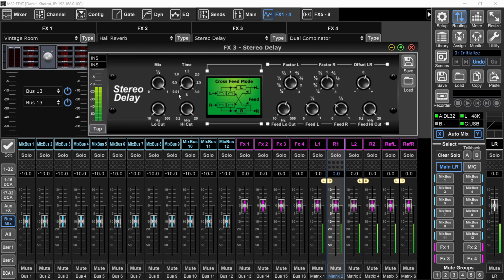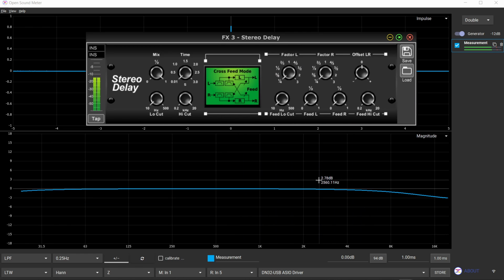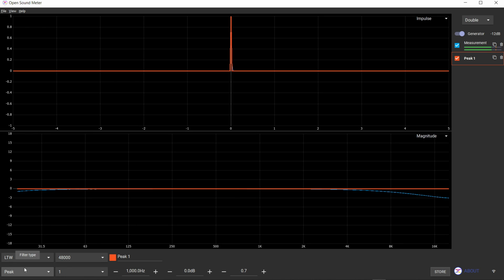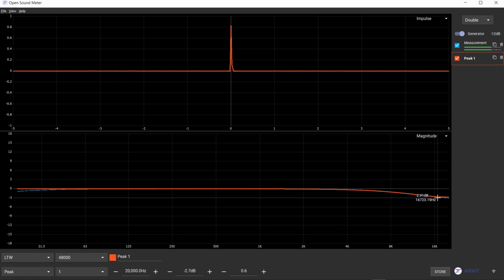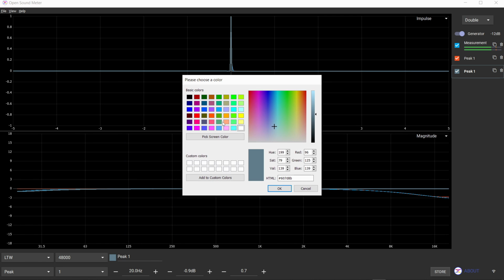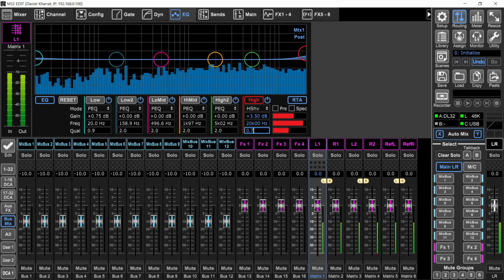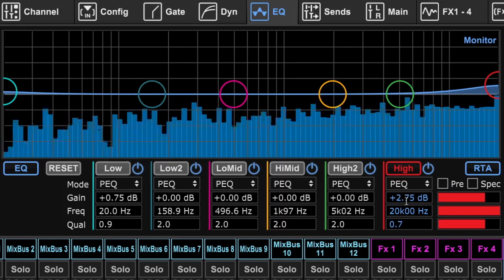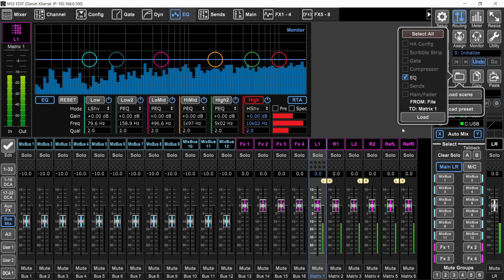Stereo Delay corrective EQ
if you're using the stereo delay effect to delay outputs here's how to correct it with eq so it doesn't change the sound of whatever you're passing through it